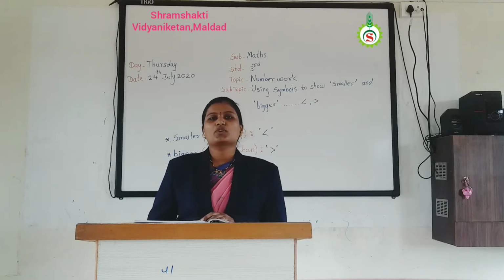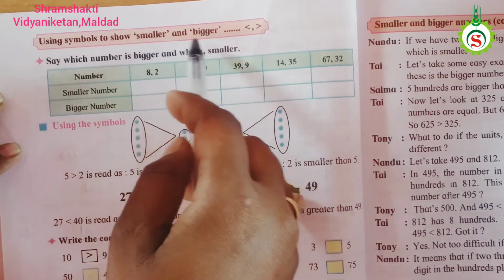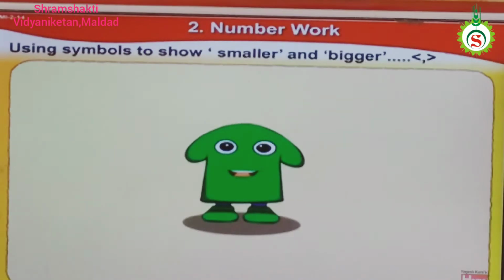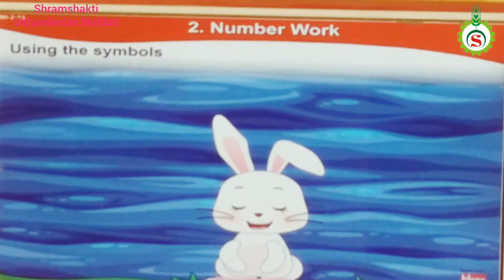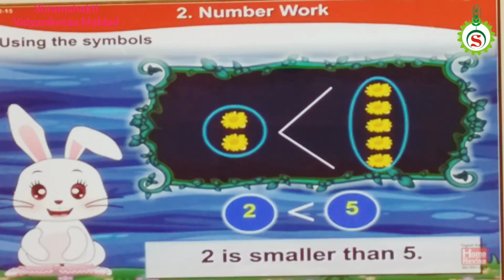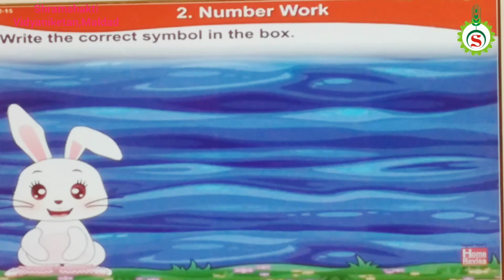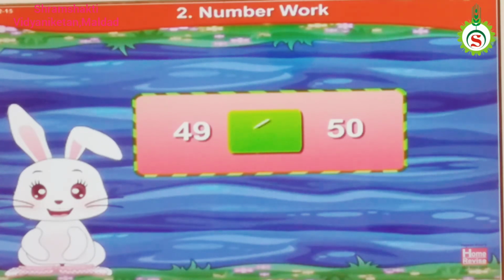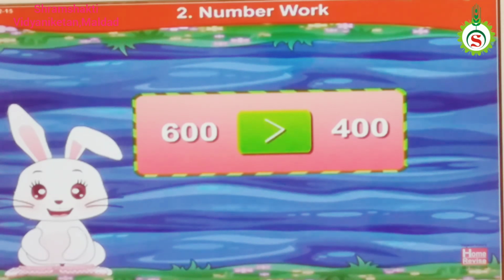3rd STD Math Number WorkGreater And Smaller Number Lecture 15